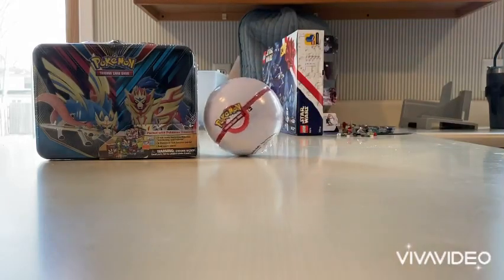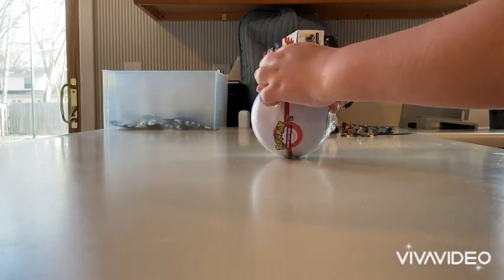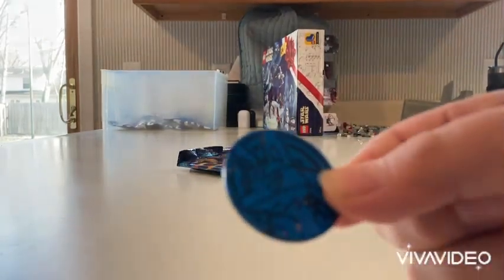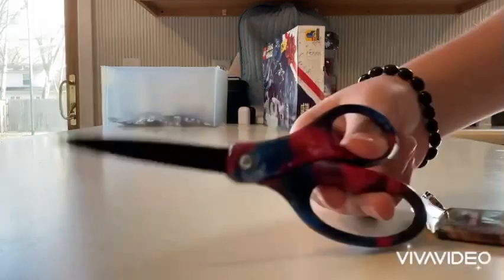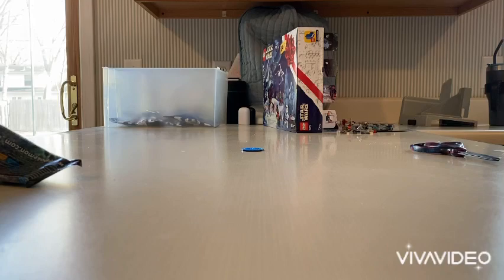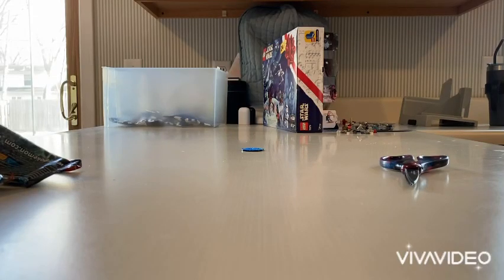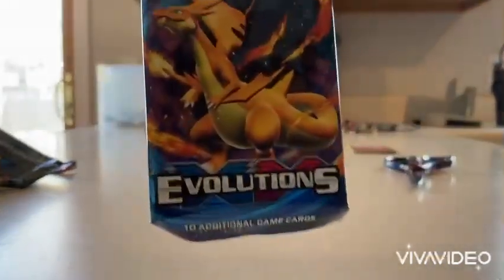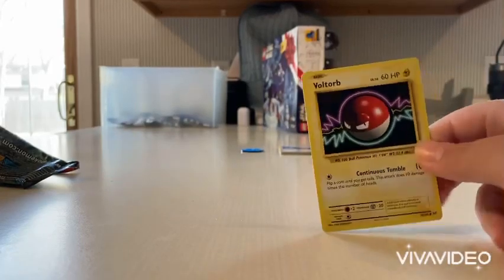Pokémon premier ball Pokémon card pack opening